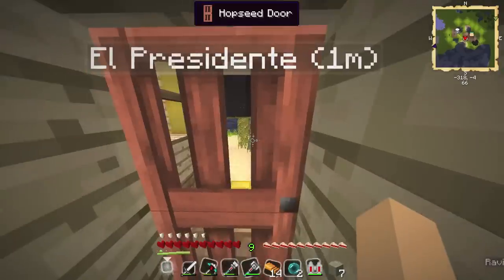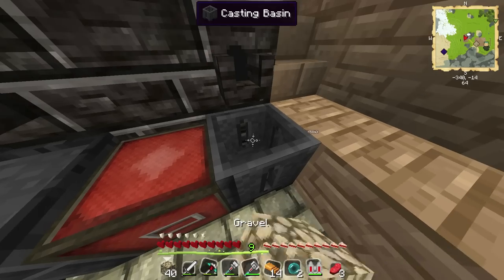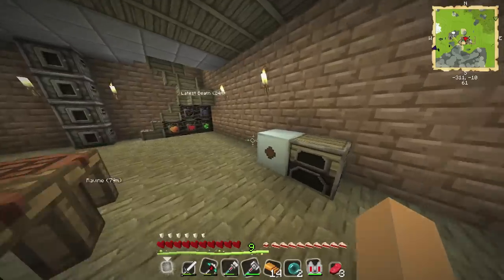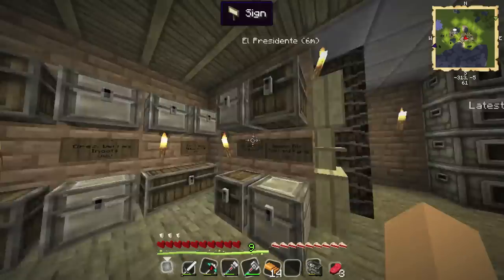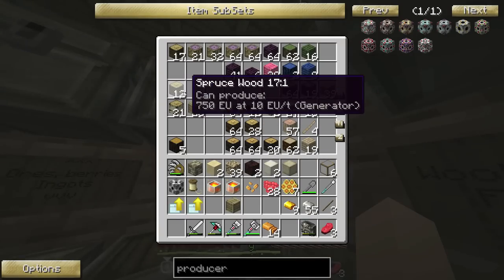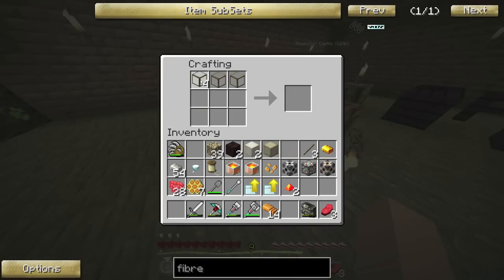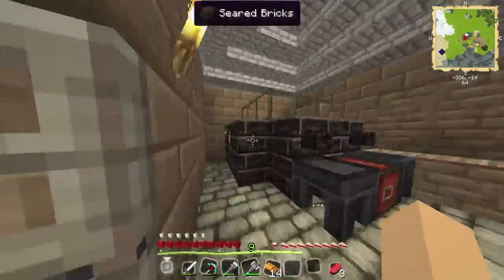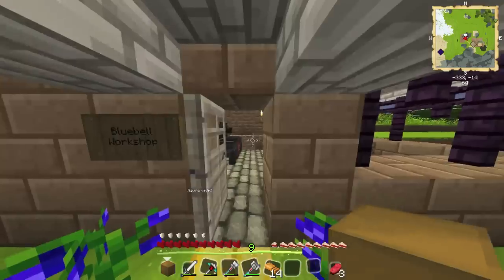FTB Unleashed TebbyBear Co-Op - S2E26 (Analogous Colours)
Das goes curtain mad and puts in another bathroom, my love of purple continues and I also start taking bees to the next level. We also spring a few leaks.

Texture Pack - Summerfields (It's a work in progress and we're looking forward to more coverage of more mods in this fun style.)